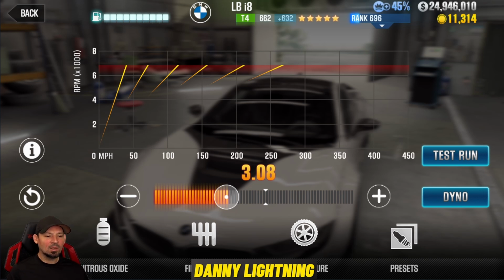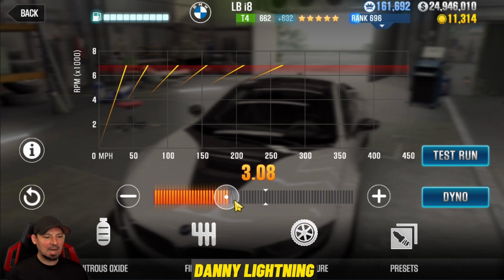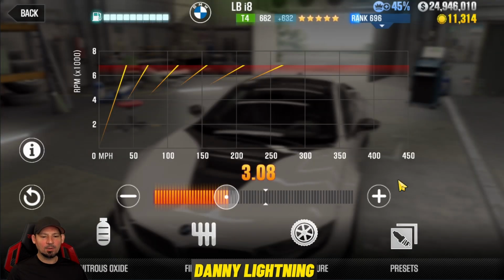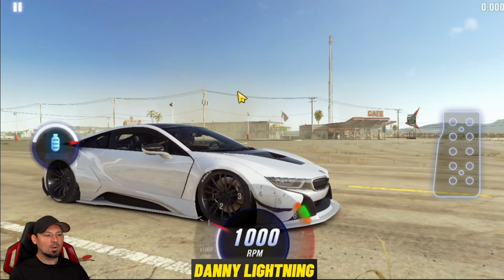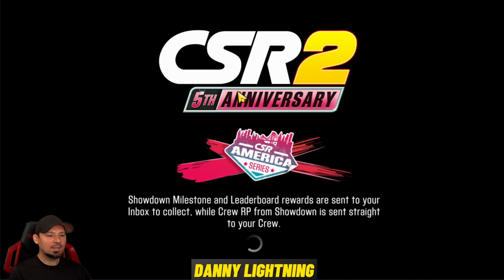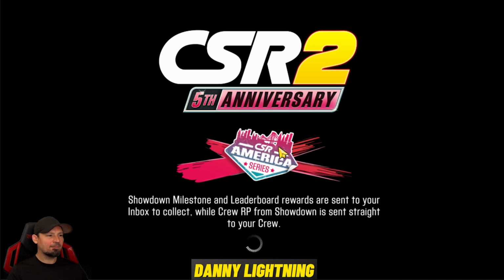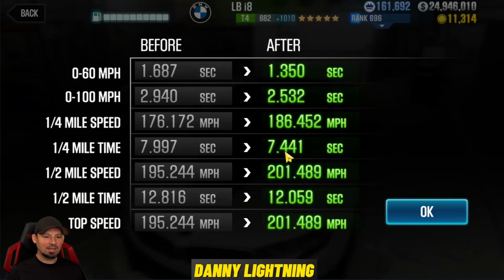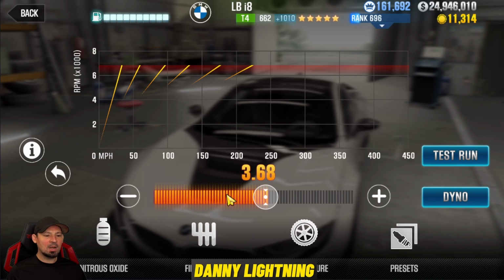CSR2 How To Tune Your Car For Supply Cups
Danny Lightning merch is now available. Here is a link to the store or you can shop for merch right from my YouTube channels store tab, in a few days the channel store should become active, just click the store tab when you go to that YouTube channel, if  its not up yet just click this link to the Danny Lightnings Merch Store.

2 of my friends have given me access to their accounts so i can make shift pattern videos for you guys for cars that i do not have on my personal account.  these accounts are only be use for educational purposes and not for playing the game, i do that on my personal account..   thanks nitro and asho,  here are links to their YouTube channels.
-Nitro4CSR Thanks for letting me use your account to make videos, find him on YouTube

-Asho speed the king, Thanks for letting me use your account to make videos, find him on YouTube

-MY Other YouTube Channels can also be found on my featured channels list,  the first 3 channels listed are mine but here are the links to those below .